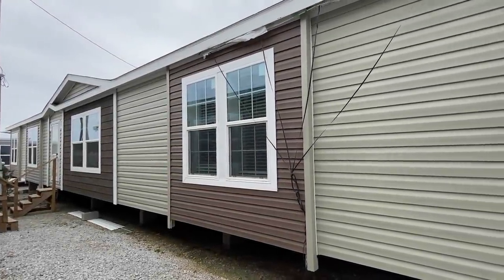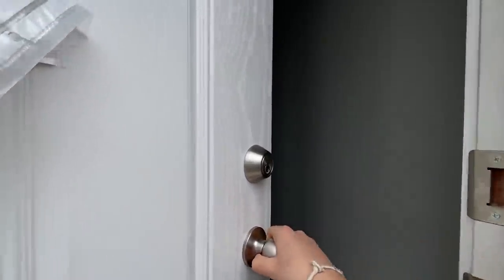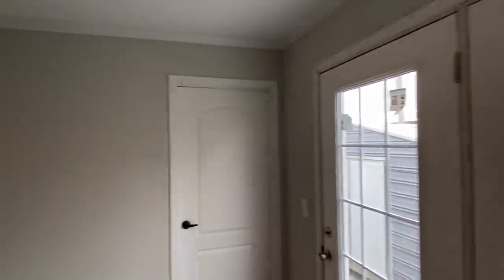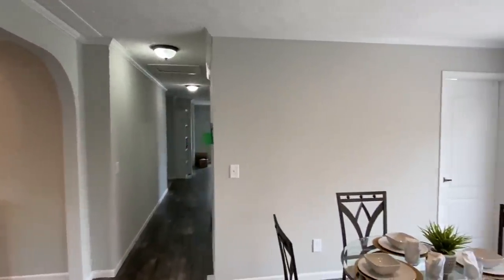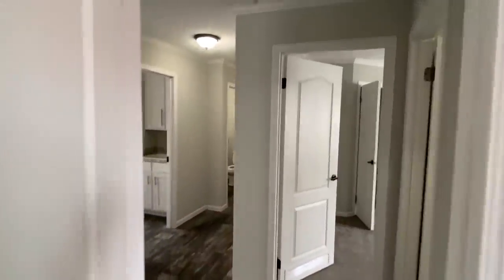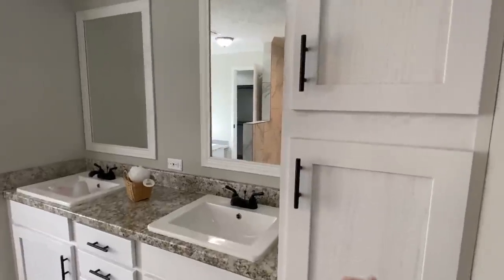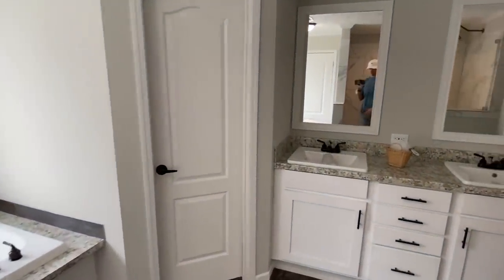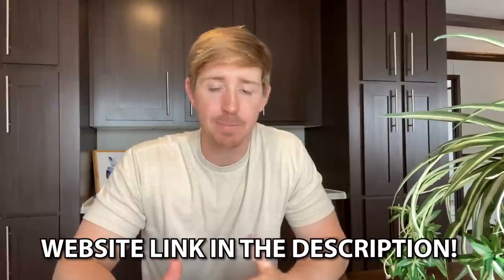HUGE mobile home with a theater room! 2.5 baths & so much more inside this house! Home Tour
Yep, you heard right this home has a theater room! Hey everyone, this is Chance with Chance's mobile home world and we have a awesome mobile home video tour video for you.

This double wide has a perfect main bathroom and a total of 2.5 baths! The manufacturer for this house is Cavalier. The model for this home is the "Lloyd." This home has 3 bedrooms and 2.5 bathrooms and has roughly 2,160 square foot. Let me know what you think about the video! I hope you enjoy this mobile home walk through video.